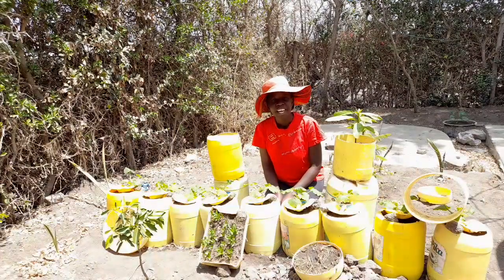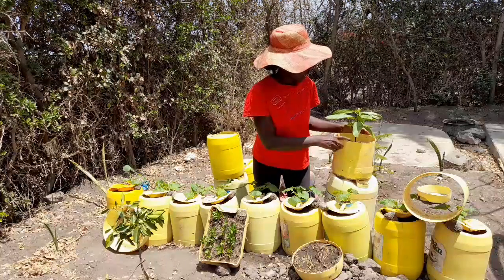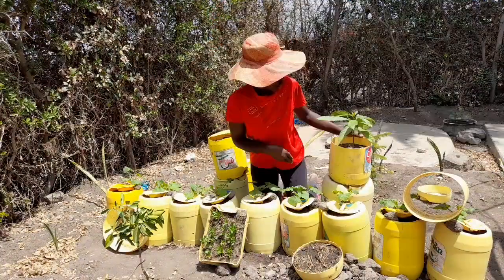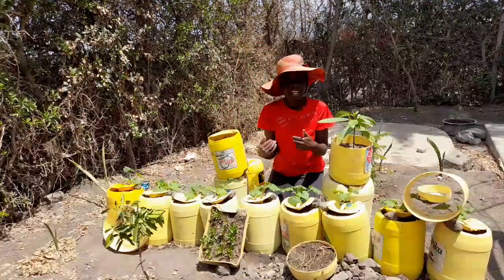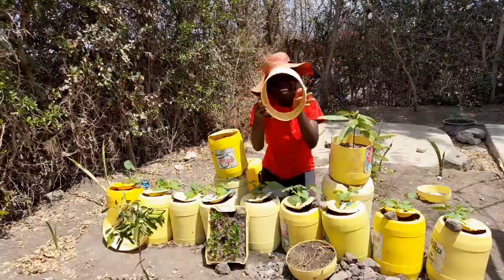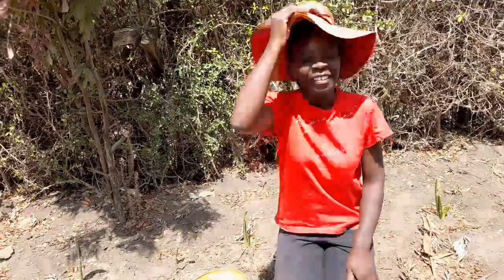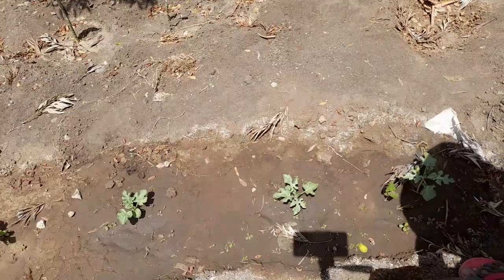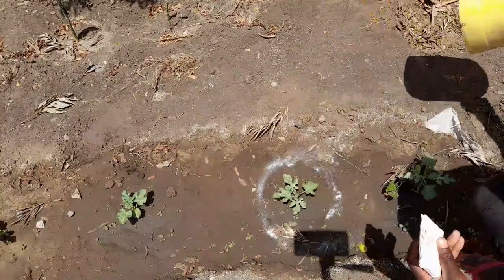1 of these 6.5 Container Gardening hacks will save you ...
Container Gardening hacks that are useful for every gardener or urban dweller! See my tips and tricks container gardening and try out some of them. Container gardening is essential because I'm gardening in drought.
Are you ready to start your own garden, but struggling with limited space and water resources? Container gardening is the answer! Container gardening brings a touch of nature to your urban or small space, but it also allows you to grow your own herbs, fruits, and vegetables in a sustainable and low-maintenance way. In this video, I show you how to successfully garden in a drought, by combining the power of container gardening with smart water-saving techniques.
From selecting the right containers and soil to understanding the best light and watering conditions, get the tips and tricks you need to get started. You'll learn how to use mulching and composting to conserve moisture, and how to choose drought-tolerant plants that are well-suited to container gardening. I have a thriving and beautiful garden, even in the face of drought. Container gardening is useful when gardening in drought. You need different containers to grow different crops. Of importance to gardening during drought is water conservation.
Nature lovers: Welcome to the world of container gardening! If you're living in an urban environment or just have limited outdoor space, this video is useful for you. Container gardening is a great way to enjoy all the benefits of gardening, no matter how small your outdoor space might be. In this video, I show you how to create a thriving container garden that will give you fresh produce, beautiful flowers, and delicious herbs right at your fingertips.
I have a series on container gardening that will help you get started in the garden. From choosing the right containers to selecting the best soil, light, and watering conditions, I share what you need to know to get started. I share tips for successful propagation, how to care for your plants, and how to keep pests and diseases away from your garden plants. My videos have information and inspiration that will help you grow your own container garden with confidence.
You can bring some green into your small space or urban home? Container gardening is the perfect solution! This versatile and low-maintenance gardening method allows you to cultivate a thriving edible or herb garden right on your balcony, patio, or indoors.
In other proceeding videos I will share tips on how to maximize your space with vertical and layered container gardening techniques, as well as creative ideas for repurposing household items as planters. Watch my container gardening videos in my playlist. I share my experience about organic, sustainable, and beautiful garden landscape.
You can join the movement of sustainable, low-maintenance, and organic gardening.

julienaturegrowers_tv Facebook & Instagram

naturegrowerstv Tiktok

Happy Gardening :) NATURE GROWERS Tv!